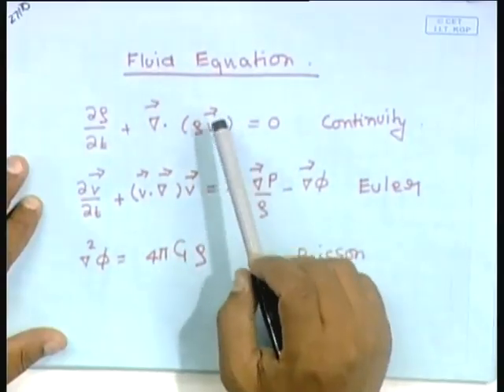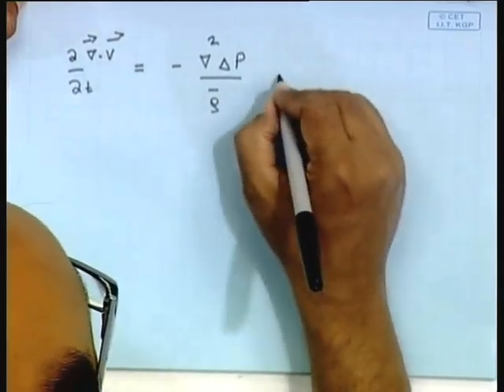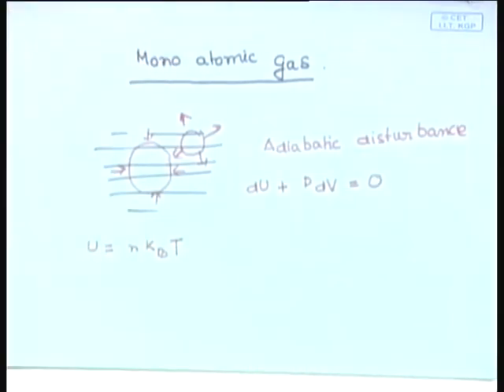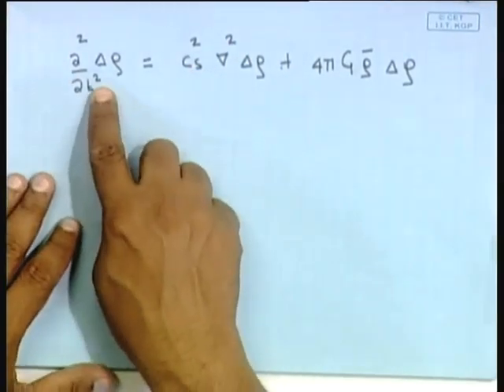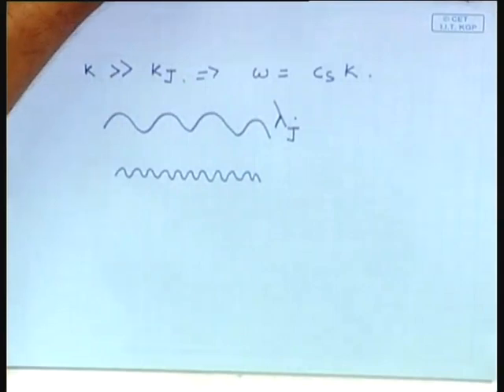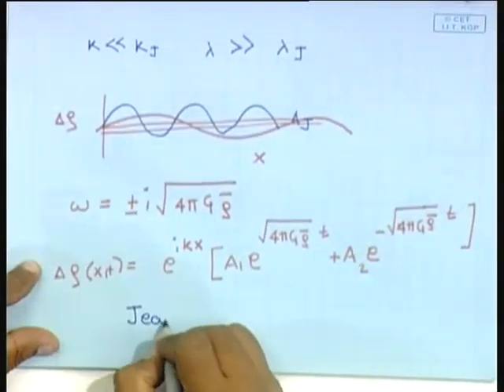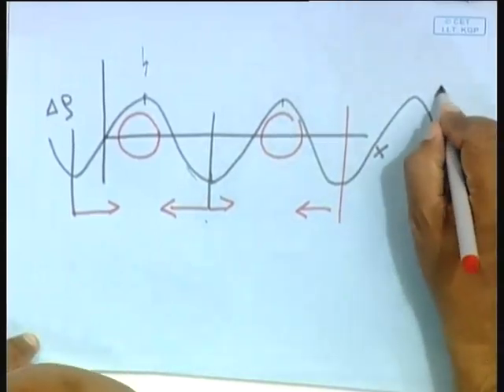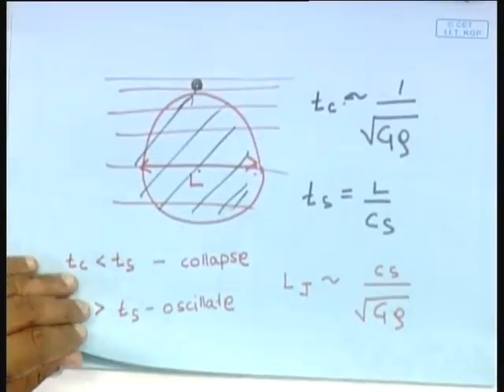Lecture 30 of 35: The Jeans Instability | Physical Cosmology | Prof. Somnath Bharadwaj